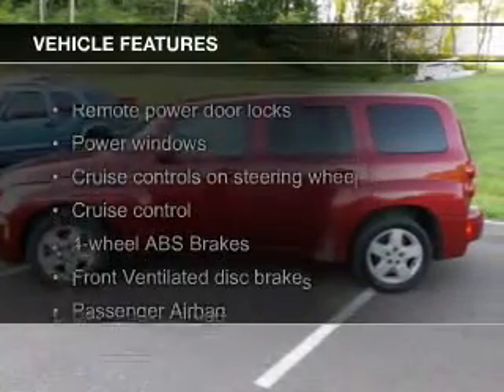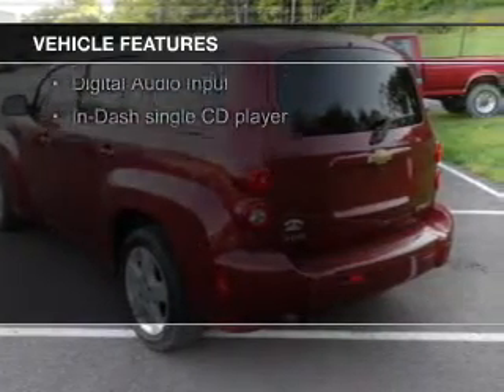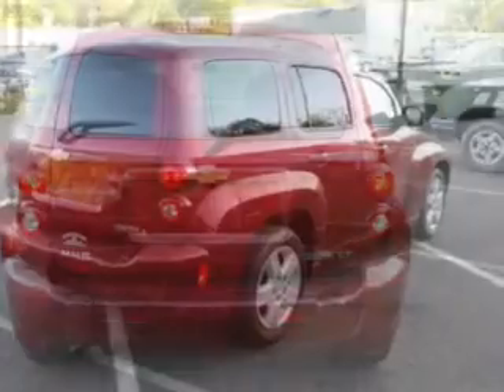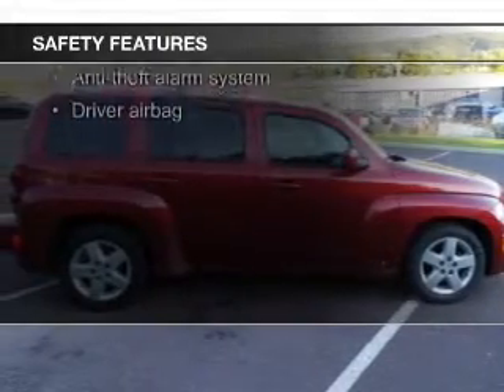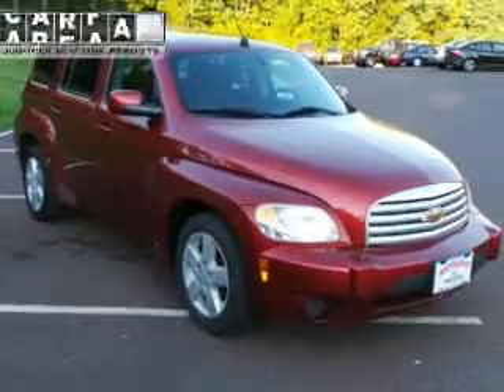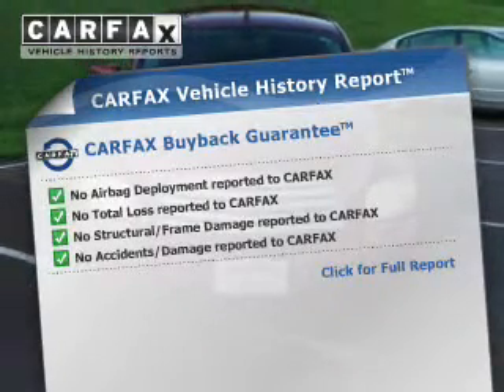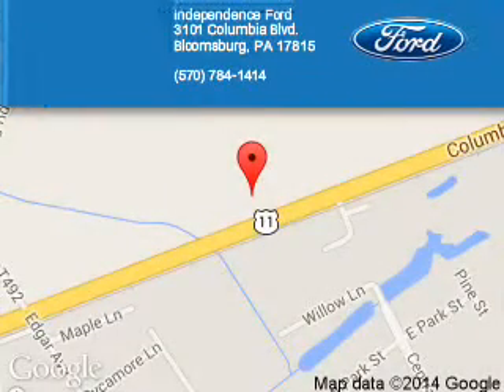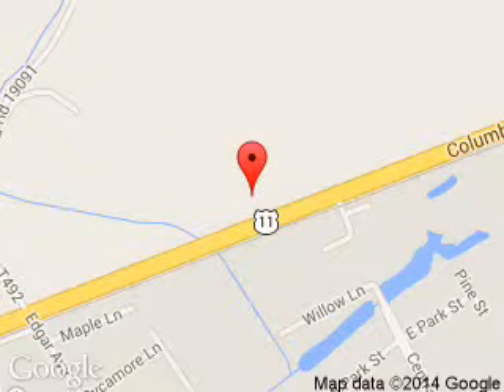2009 Chevrolet HHR - Bloomsburg PA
Phone:
Year: 2009
Make: Chevrolet
Model: HHR
Trim: LT
Engine: 2.2 liter inline 4 cylinder 16 valve
Transmission: 4-Speed Automatic
Color: Red
Mileage: 92859
Address:
3101 Columbia Blvd.